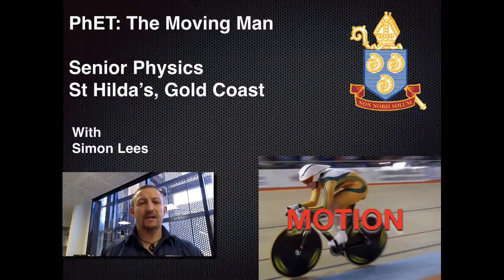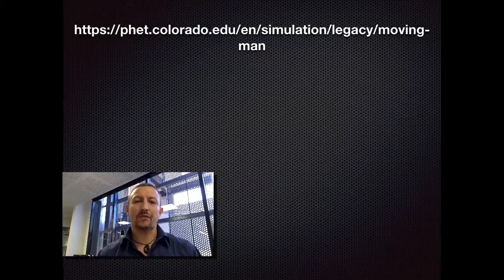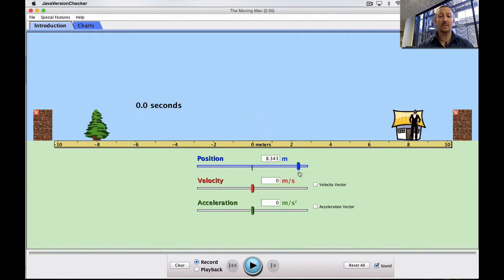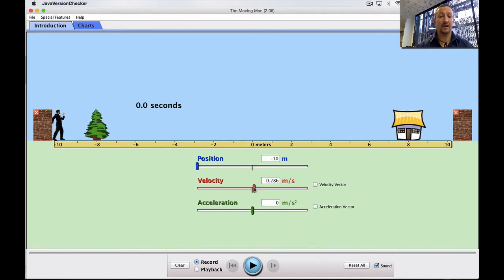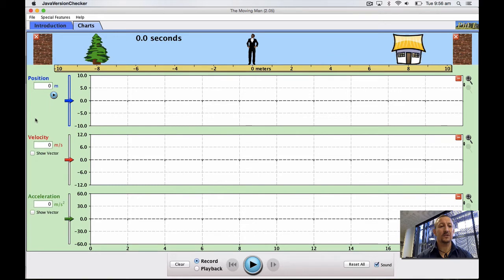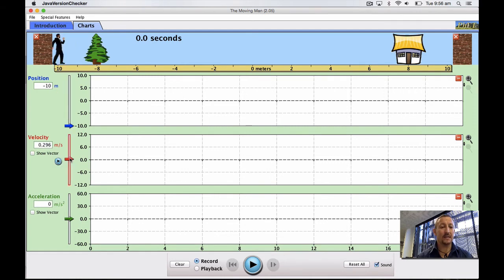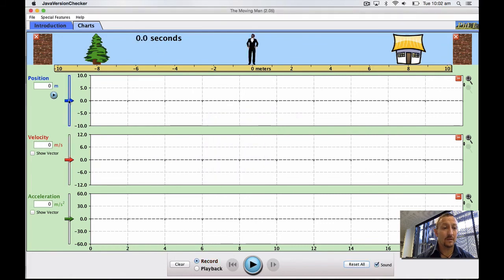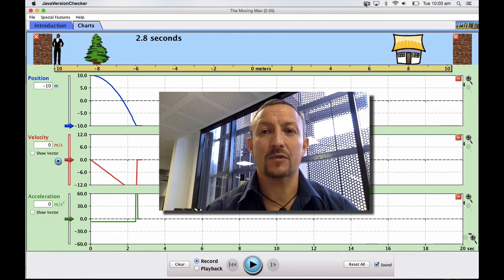PhET Moving Man